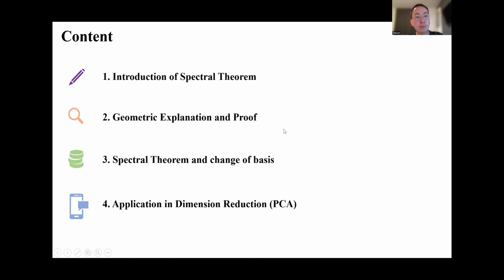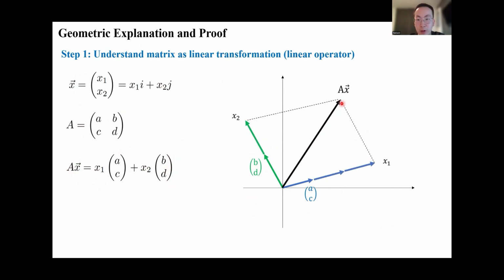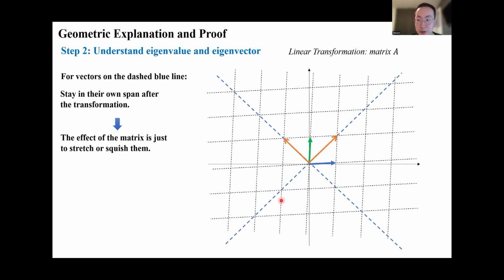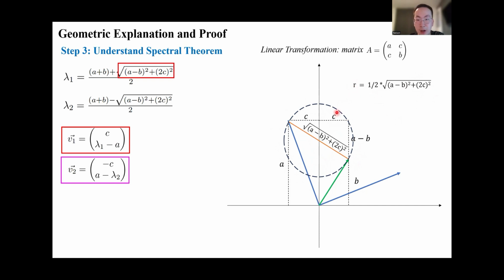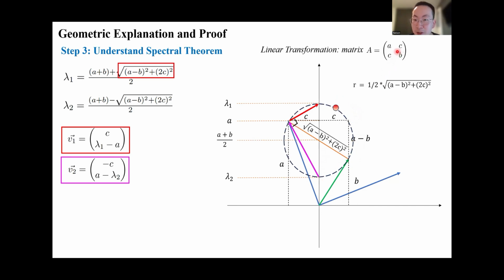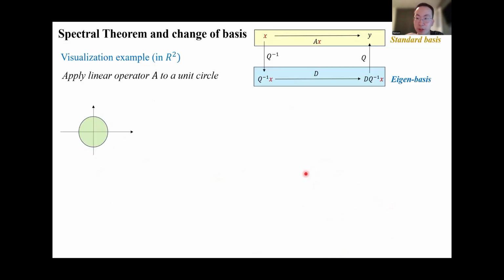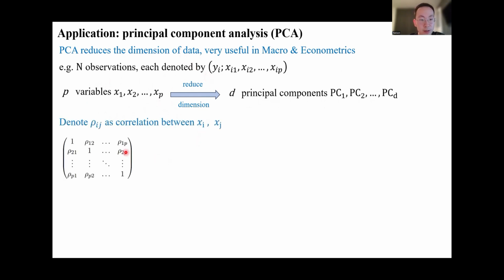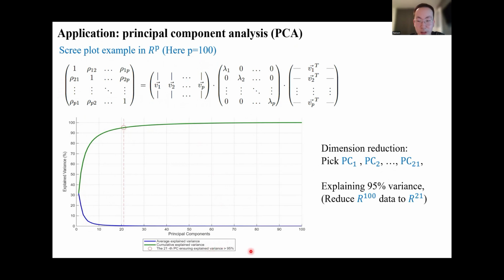math video presentation